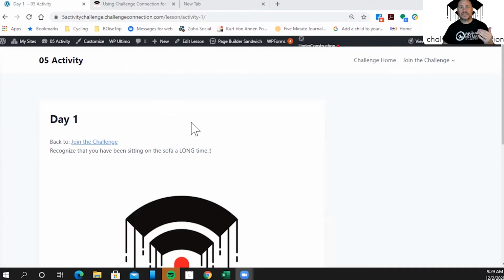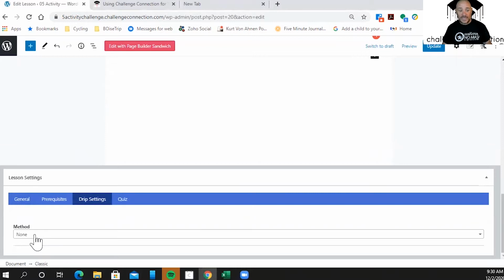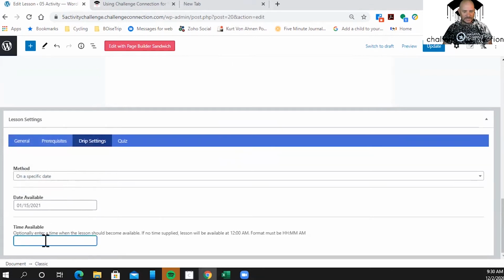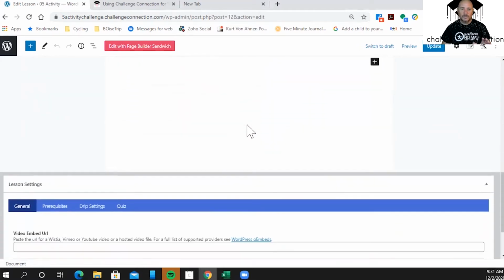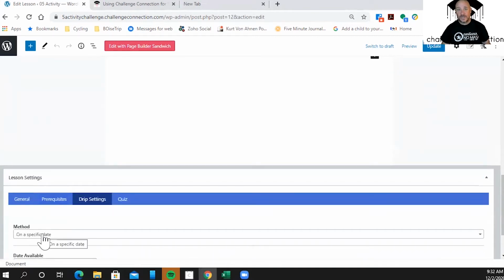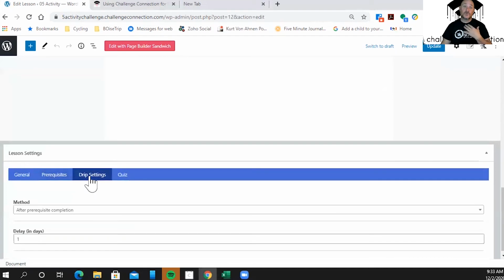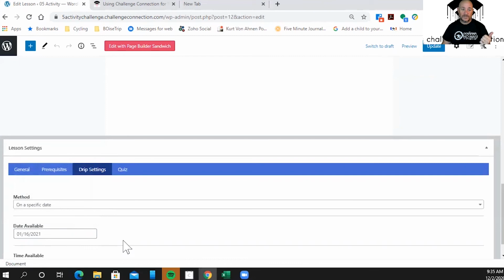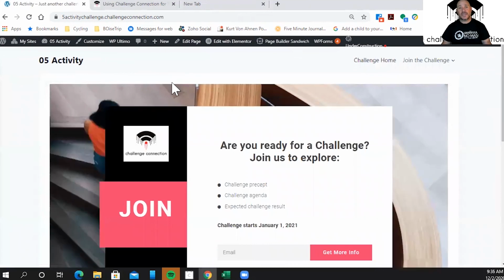Challenge Connection - Drip & Pre-Requisites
Part of the magic of running your challenge is spacing out the activities or limiting the access to the activities in the space you have pre-planned. When a community does anything together, the energy is much higher when the actions are synchronized.